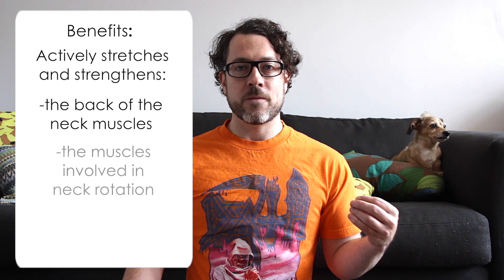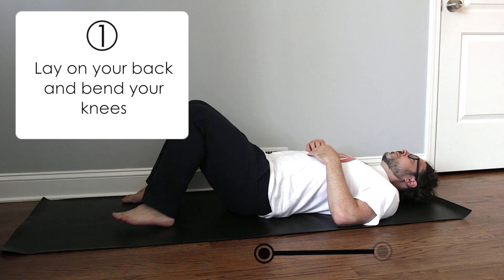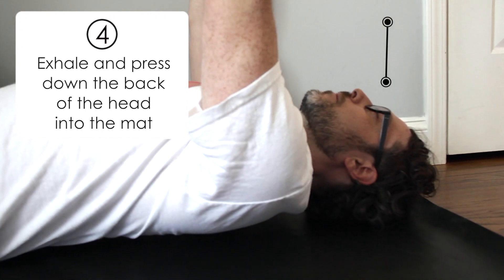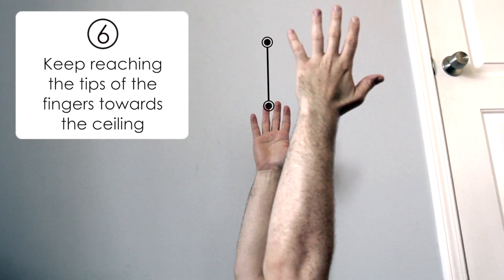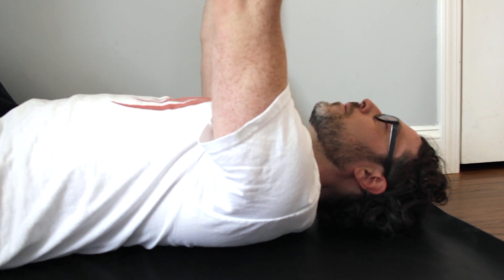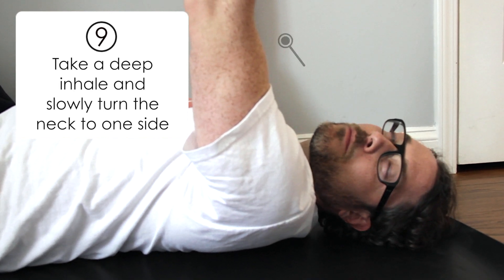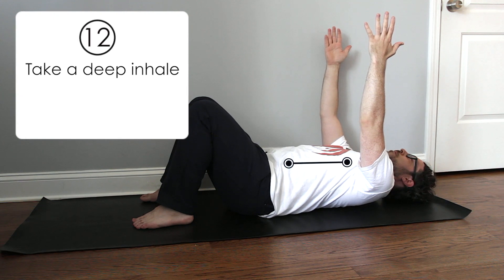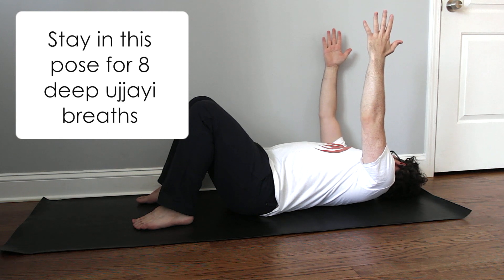Yoga Workout: Neck Pain - Yoga with André #4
Yoga tutorials by André Foisy (Locrian).
This is a Yoga exercise to help you relieve neck tightness and upper back pain.

Tips:

Press the back of the head into the mat/floor and lift the back off of the floor.
Keep reaching the tips of the fingers toward the ceiling;

Benefits:
-Strengthens the upper back and neck;
-Releases tension in the neck;
-Increases neck mobility;

Shot and Edited by: 20K Films